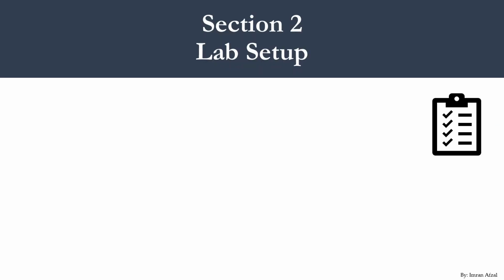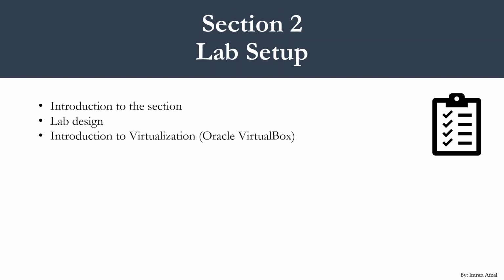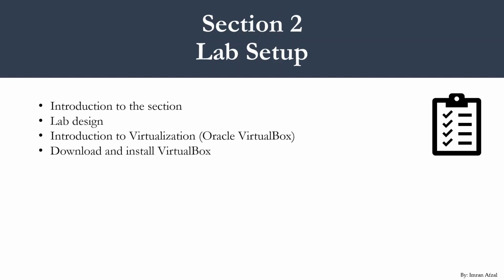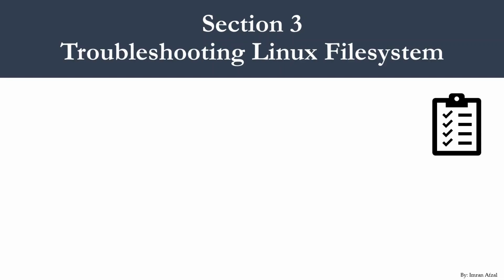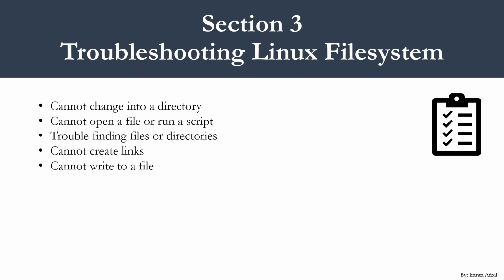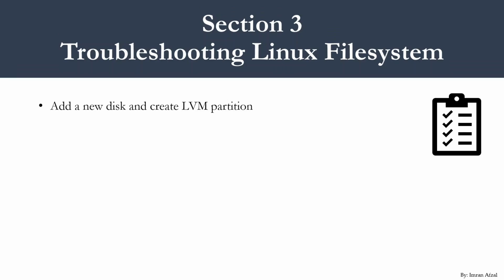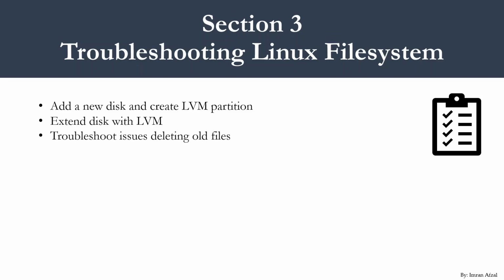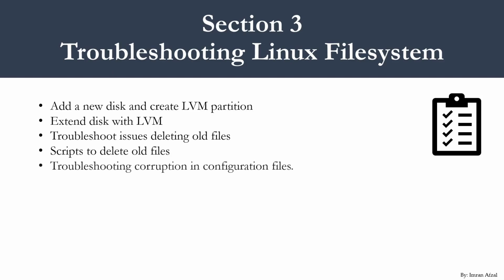Linux Filesystem Troubleshooting - Course Overview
Your Ultimate Guide to Linux Filesystem Troubleshooting!